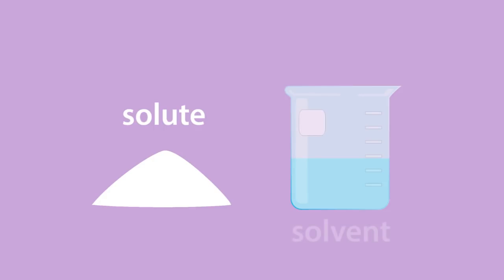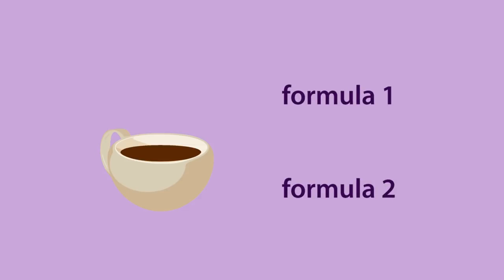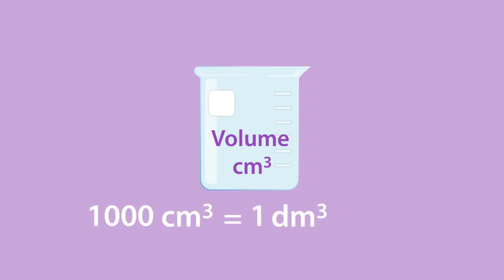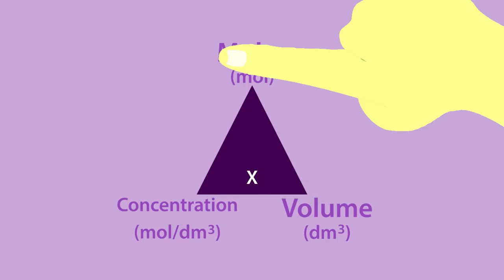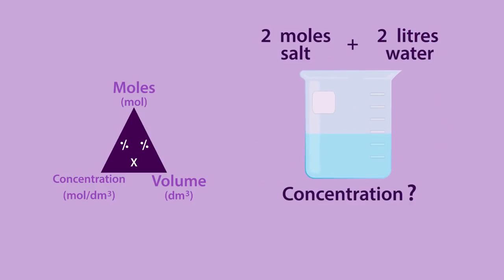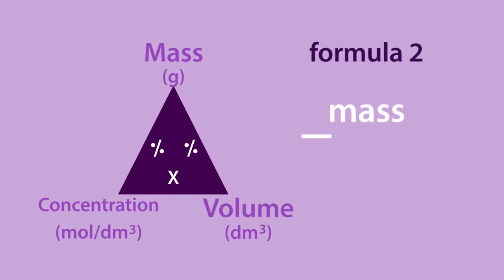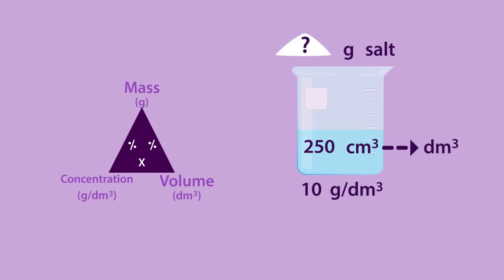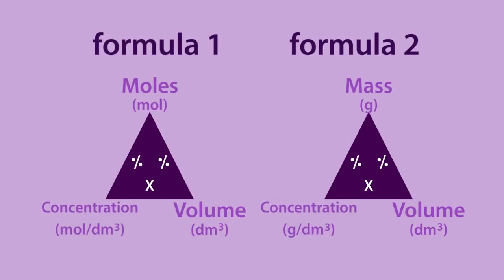Concentration formula and calculations